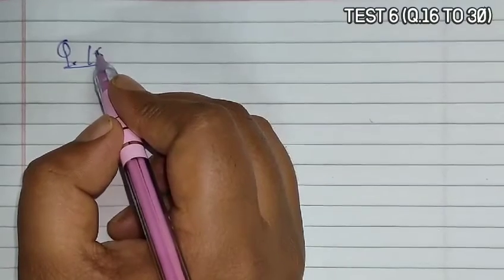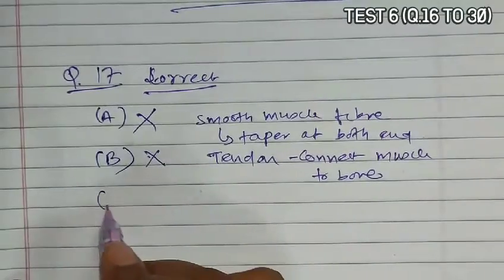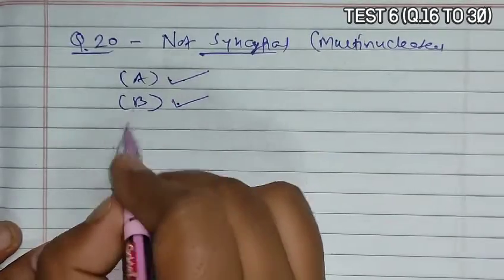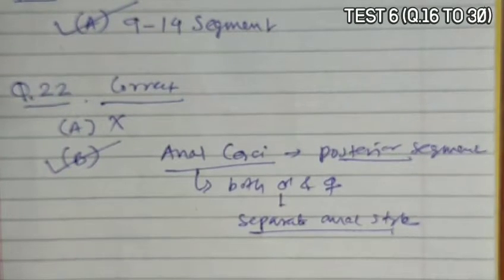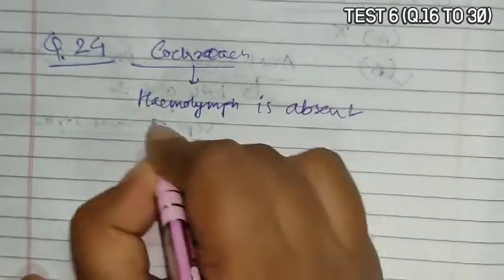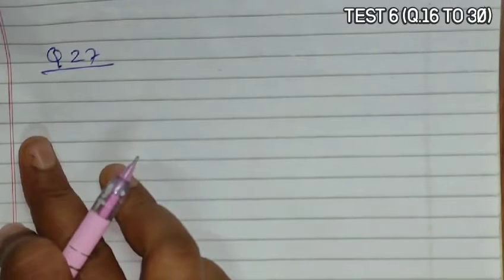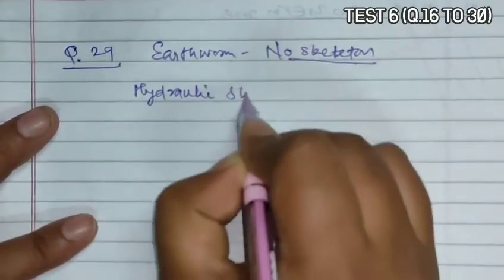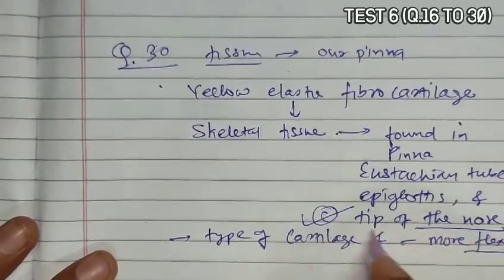Biology Test 6 (Q 16 to 30)